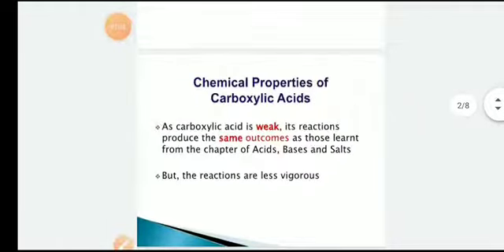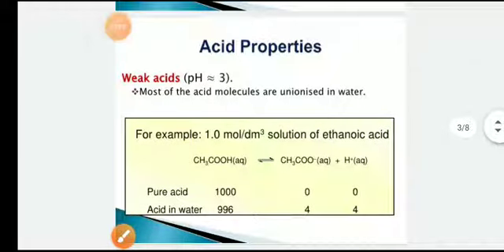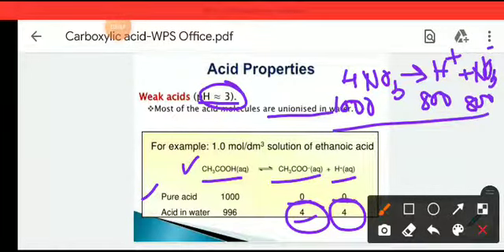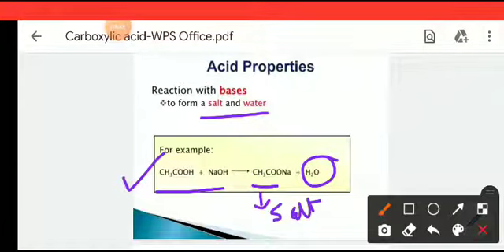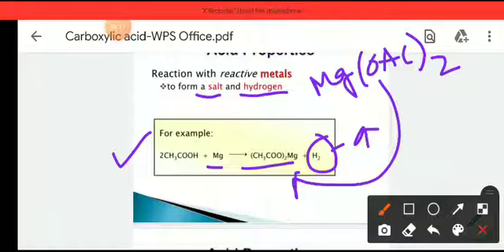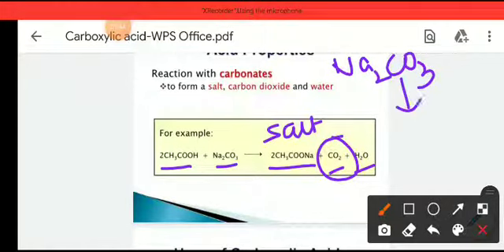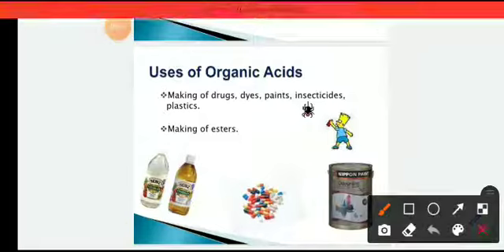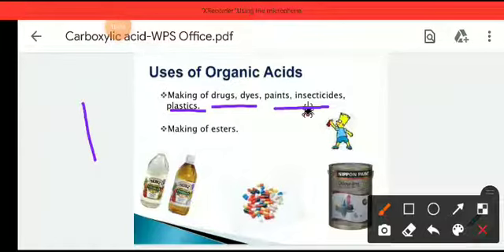Carboxylic acid : Chemical reactions & Uses